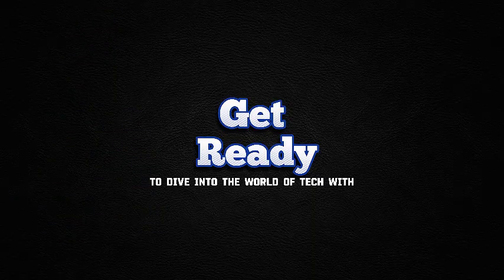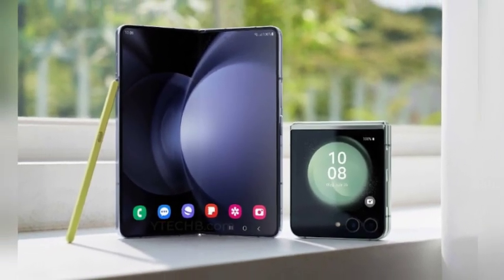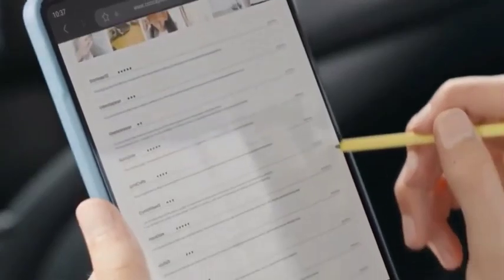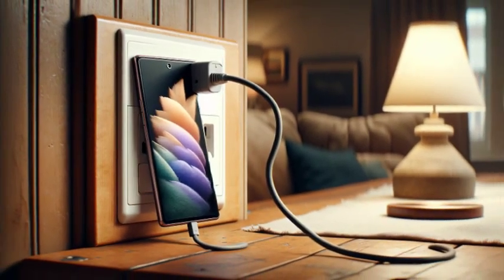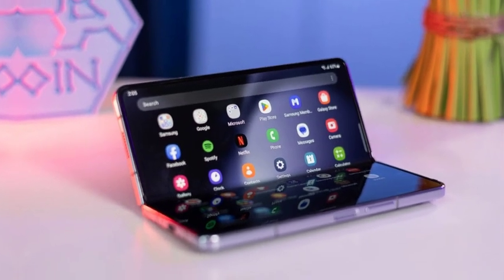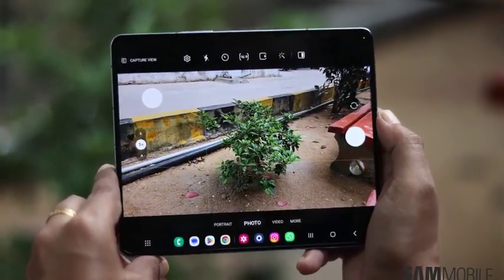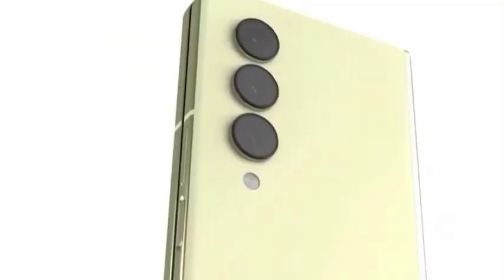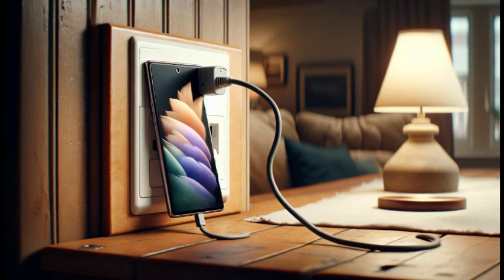Samsung Z Fold 6: New Features Unveiled! 🌟📲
Join us as we unveil the new features of the Samsung Z Fold 6! In this video, we delve into the latest advancements and innovative technology that make this foldable smartphone a game-changer. From its cutting-edge display to enhanced performance, find out what sets the Samsung Z Fold 6 apart from the rest. Don’t miss out on this exciting reveal!SamsungZFold6,